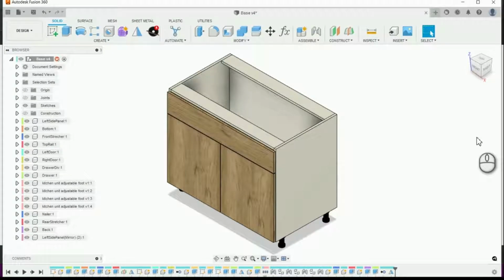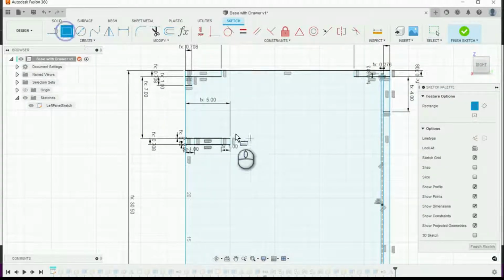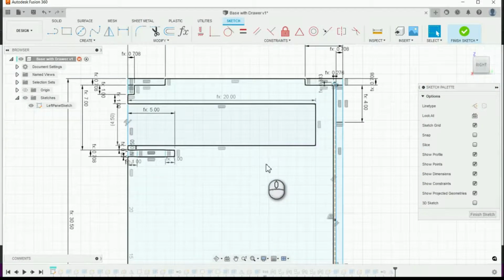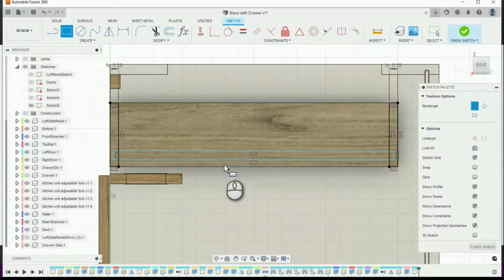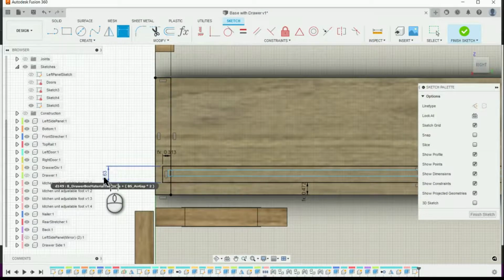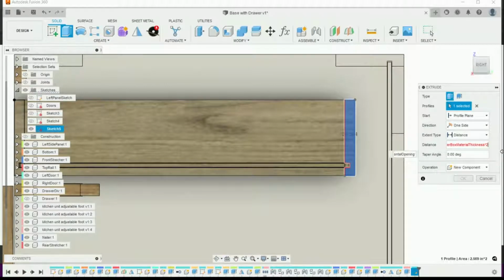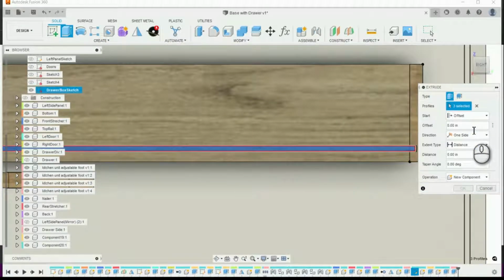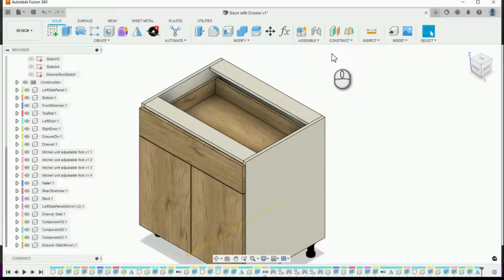Fusion 360, adding a Drawer Box to a parametric cabinet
In this video, I add a drawer box to a parametric cabinet using Fusion 360 parameters.